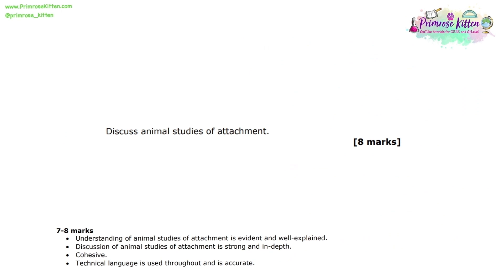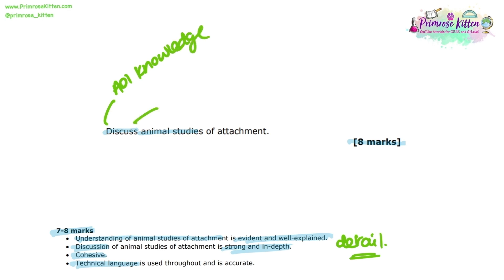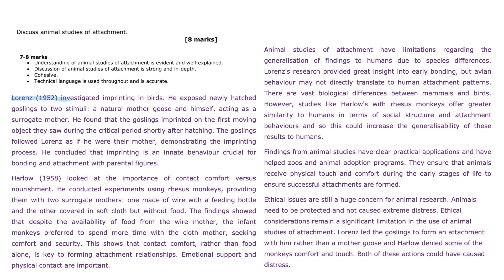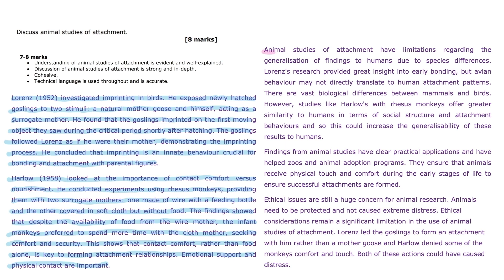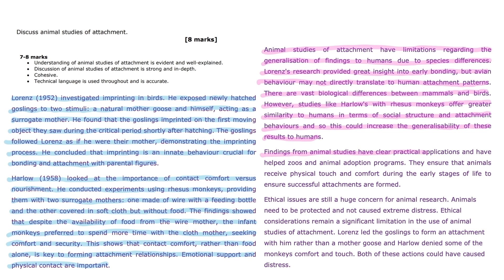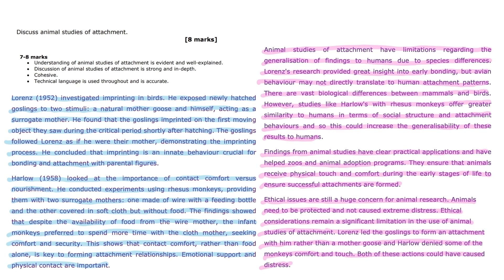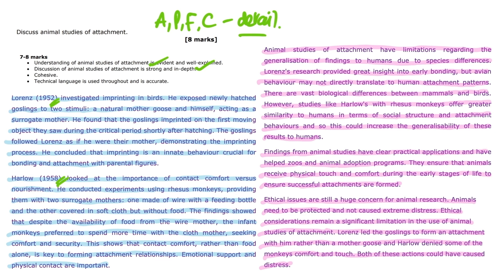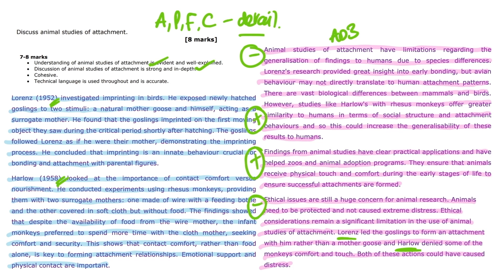A* AQA Psychology Essay | Discuss animal studies of attachment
00:00 Start
00:05 Exam question and mark scheme
01:08 Model answer
03:25 Marking the response